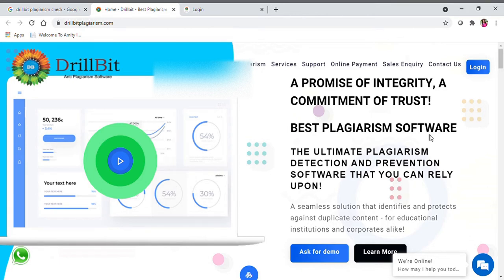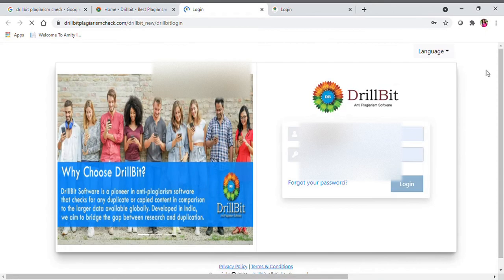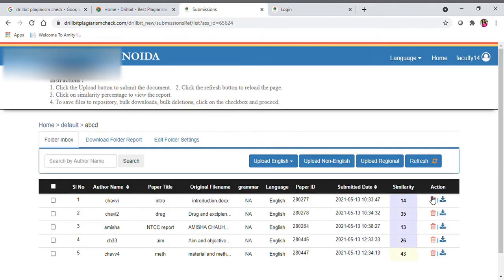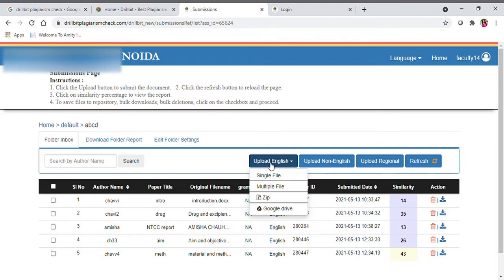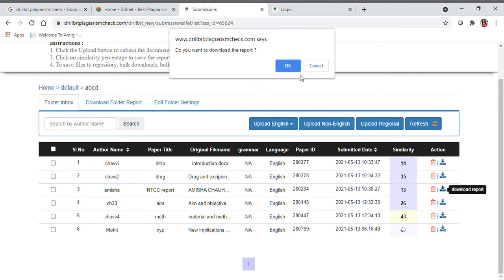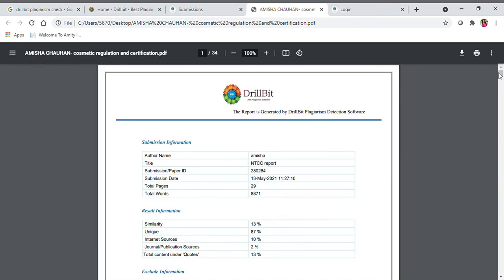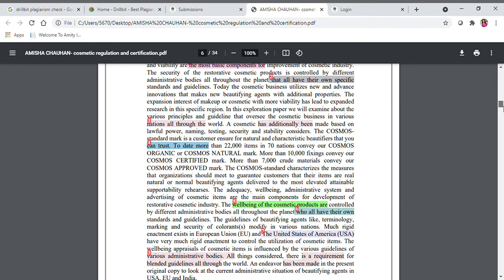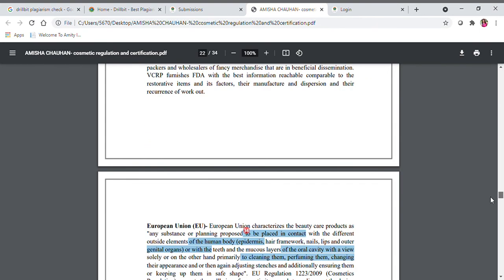HOW TO CHECK PLAGIARISM | DRILLBIT PLAGIARISM SOFTWARE | HOW TO REMOVE PLAGIARISM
►Top Plagiarism Detector - Best Free Plagiarism Checker Online
►Top Plagiarism Checker Site - Best Free Plagiarism Checker Online
►Easy trick to remove plagiarism 100% from any type of document | How to Remove Plagiarism
►Best Online Plagiarism Checker Applications
►How to use quetext premium plagiarism checker for free
►Best Plagiarism Checker Software Online | Turnitin Alternative | Similarity checker | Grammarly
►How To Check Plagiarism in Turnitin (Step By Step)
►How to beat or Remove Plagiarism [Trick] | Trick to remove full plagiarism from your Blog Post
►How to Avoid Plagiarism Easy Steps
►Check Plagiarism Online in Hindi | Research Paper Plagiarism Checker online in hindi

How to check for Plagiarism Online | free Plagiarism checker online | Free Plagiarism checker with report no word limit | online Plagiarism checker in Hindi | Free online duplicate content  online checker | Plagiarism checker tools |  simple trick to check Plagiarism | Copy everything without Plagiarism | Small seotools for Plagiarism checker online in Hindi |